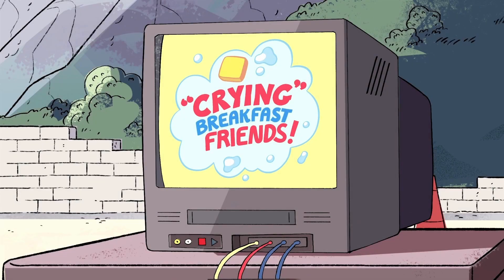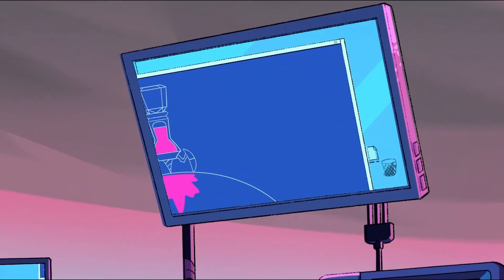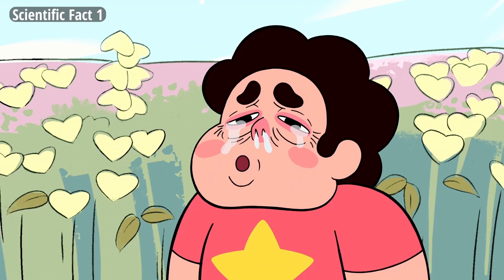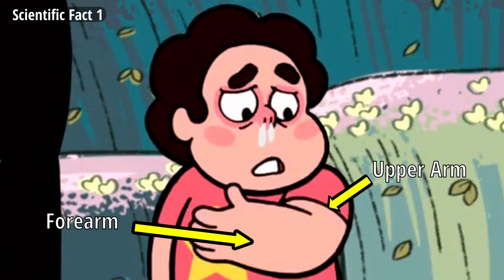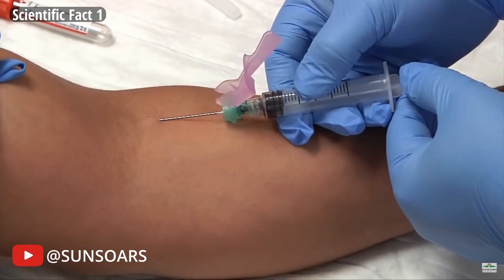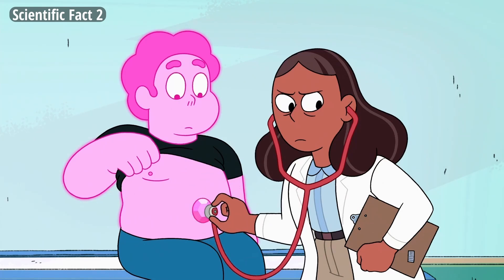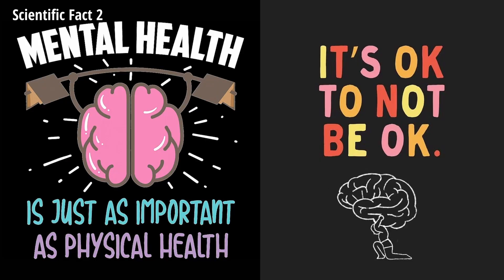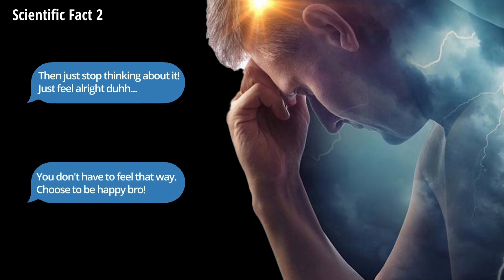10 SCIENTIFIC FACTS mentioned in Steven Universe | Part 1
Hey N2o Fam! In this video, I have compiled 10 Scientific Facts mentioned by some of the characters in the show Steven Universe. I have explained each fact by digging deeper into each topic and giving more details about them as well. I hope that this video will be informative and entertaining at the same time.